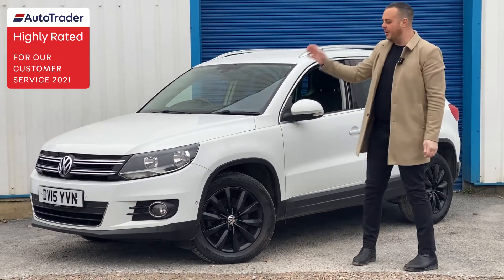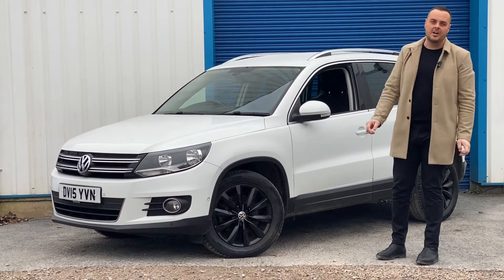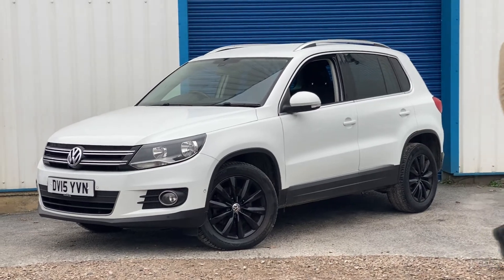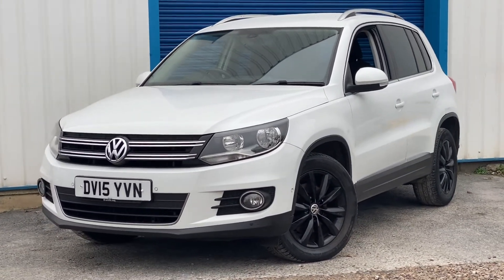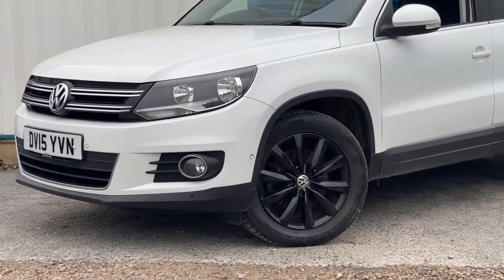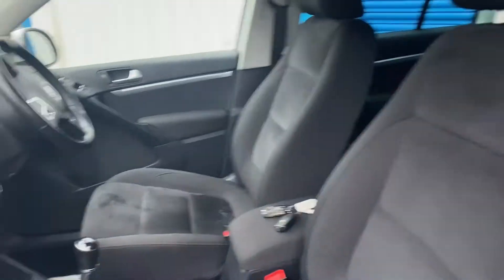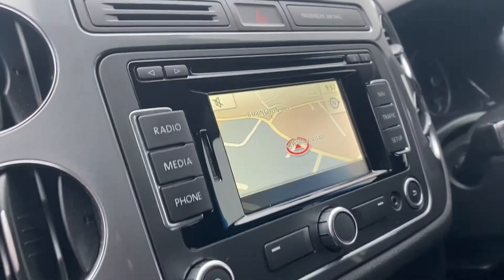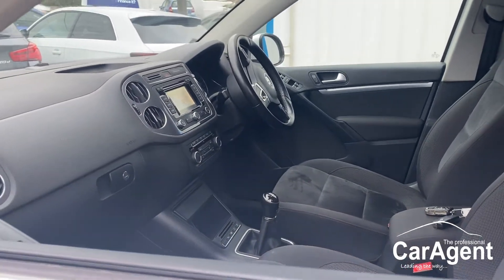Volkswagen Tiguan Match 2.0